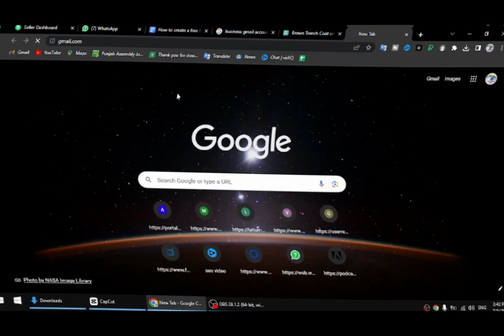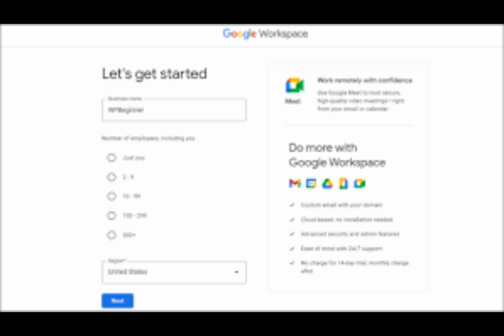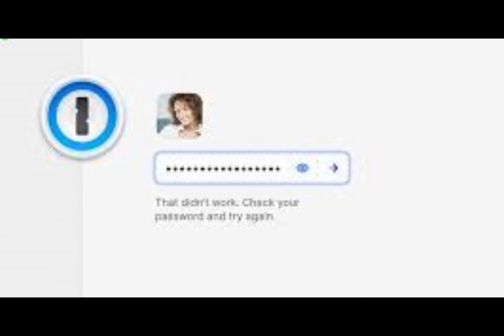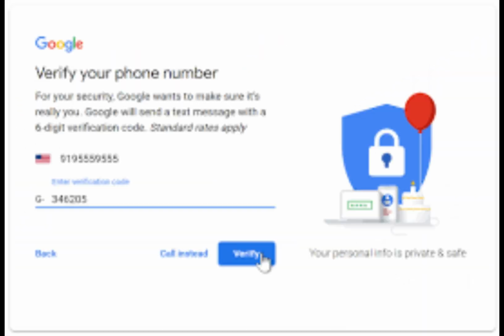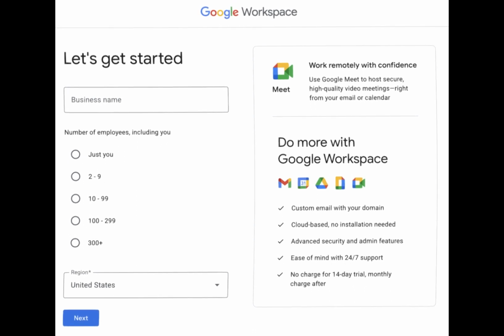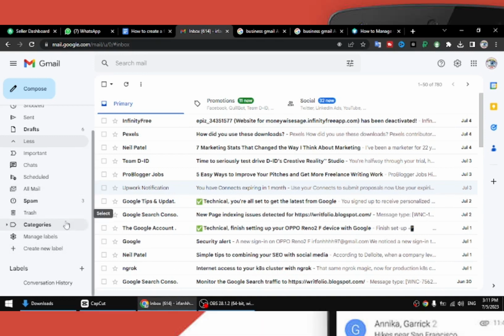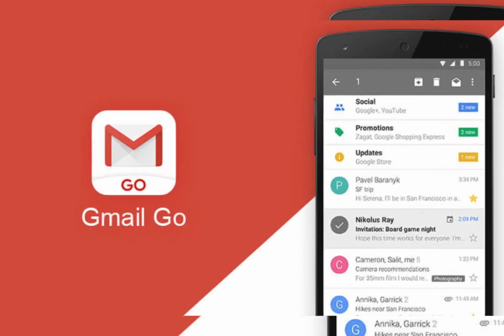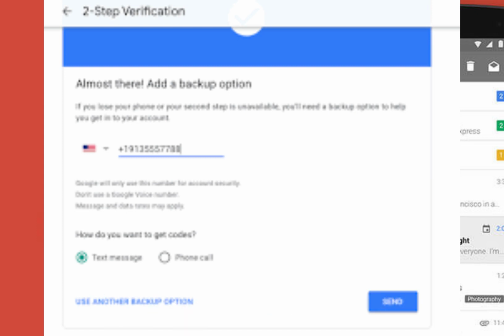How to create a business Gmail account ? | Free Business email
In this video, we will guide you step-by-step on how to create a business Gmail account.

In this tutorial, we will cover everything you need to know to set up your own business Gmail account. From creating a new account to customizing your settings, we've got you covered. Follow along as we walk you through the process.

Here's a breakdown of what you'll learn in this video:

1. Introduction to Business Gmail: We'll explain the benefits of using a business Gmail account and why it's crucial for your professional image.

2. Creating Your Account: We'll show you the step-by-step process of creating a new business Gmail account. You'll learn how to choose a unique username, set a strong password, and provide the necessary information.

3. Customizing Your Account: Once your account is set up, we'll guide you through the various customization options available. You'll learn how to personalize your signature, set up email forwarding, and create filters to organize your inbox efficiently.

4. Managing Contacts: We'll demonstrate how to add and manage contacts in your business Gmail account. You'll discover useful features like contact groups and how to import existing contacts.

5. Utilizing Additional Features: Gmail offers a range of powerful features to enhance your email experience. We'll explore features such as labels, priority inbox, and email templates, which can help you save time and stay organized.

6. We'll provide tips on how to enable two-factor authentication, recognize phishing attempts, and protect your sensitive information.

By the end of this video, you'll have all the knowledge you need to create and manage your own business Gmail account.

Let's get started on creating your business Gmail account together!